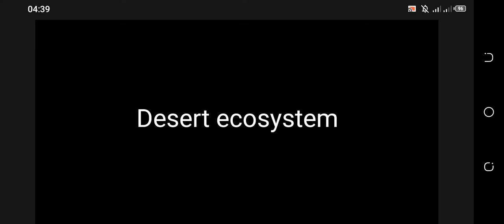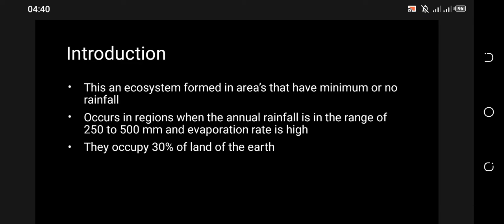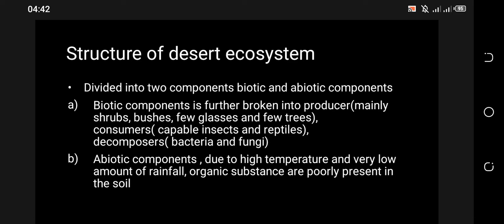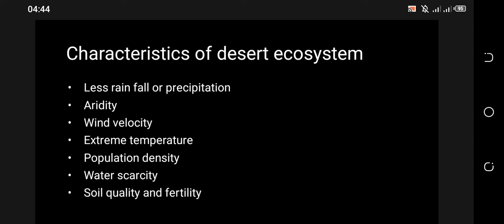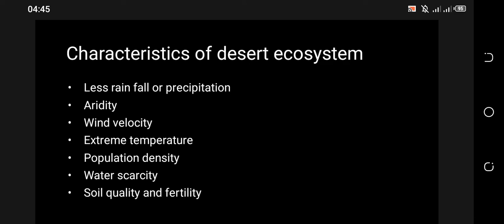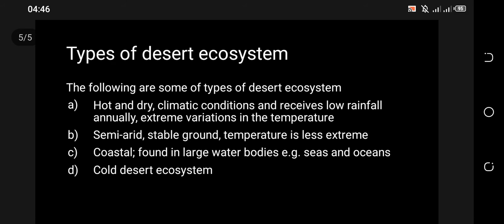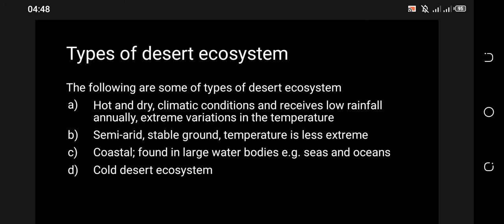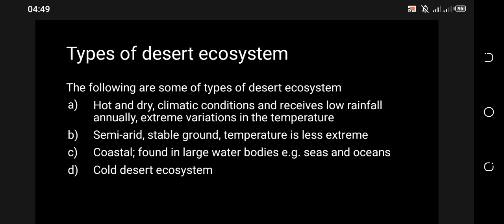MJ@bethel(1)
Environmental science